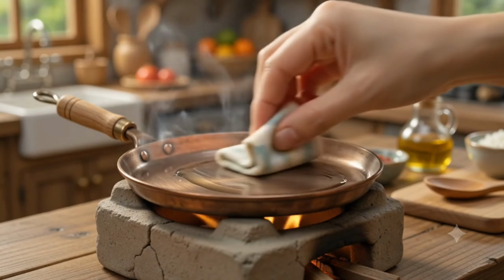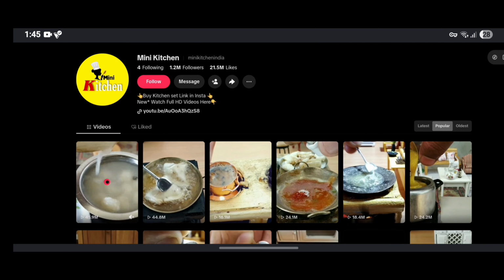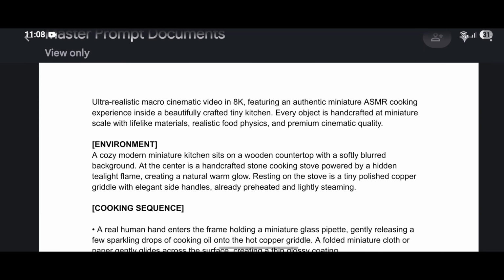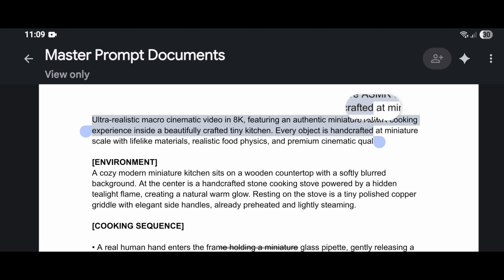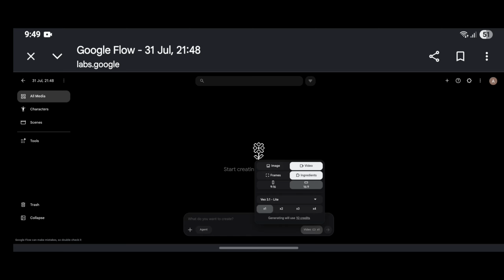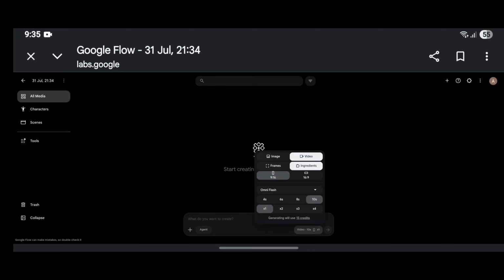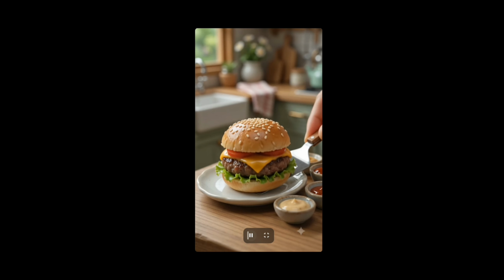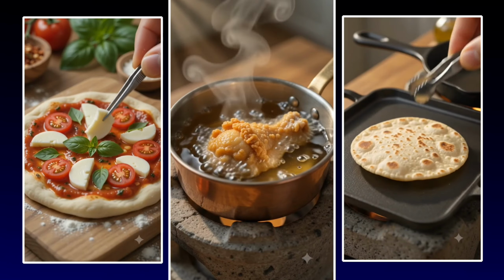Creat a viral miniature Cooking vidios using AI (step-by-step)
Tiny cooking videos are completely taking over YouTube Shorts and TikTok right now — hyper-realistic, miniature kitchen clips that are pulling in millions of views, and brand new creators are blowing up overnight in this exact niche.

In this video, I'm breaking down the entire step-by-step process to generate these viral-ready videos using AI — no cooking skills, no editing skills, no expensive equipment needed. Just a prompt, a few clicks, and a powerful AI video generator.

I'll walk you through the exact master prompt I use to create 8K, ultra-realistic, miniature ASMR cooking videos — complete with cinematic lighting, natural food physics, and that satisfying sizzle effect everyone loves. You'll also see exactly how I set up the AI workspace, which settings actually matter, which model gives the most realistic macro-style results, and how to optimize everything for a perfect vertical Shorts/TikTok format.

The best part? Once you have this workflow down, you can literally rinse and repeat it — swap out the food item, hit generate, and you've got an endless supply of unique, scroll-stopping content. Burgers, tacos, pizza, noodles — whatever's trending, you can create it in minutes.

Whether you're trying to start a faceless YouTube channel, grow a new AI content page, or just want to understand how creators are using AI to produce viral food content at scale, this tutorial gives you everything you need to get started today.

New videos on AI tools, faceless content ideas, and viral growth strategies coming soon.